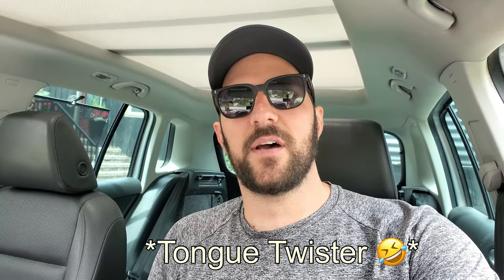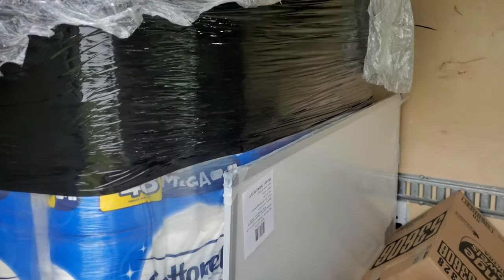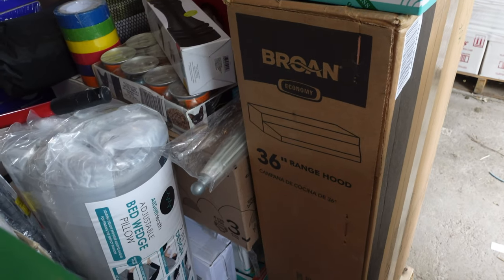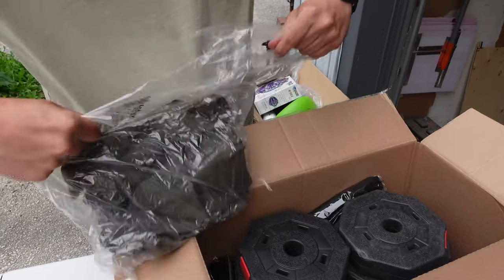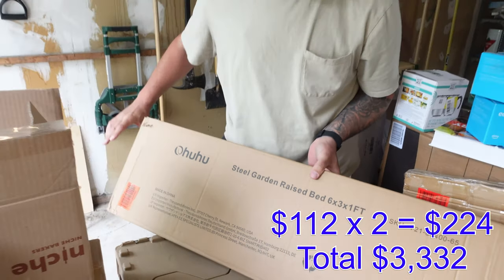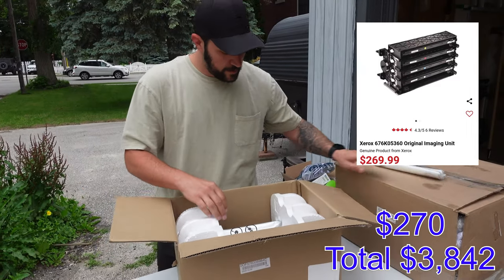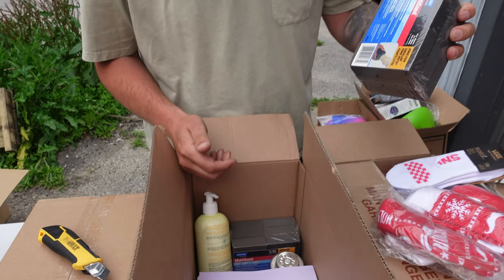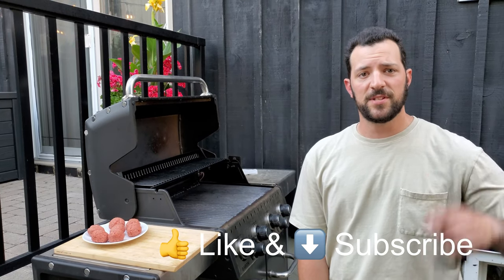Amazon Unboxing of Undeliverable & Lost Cargo for Resale On eBay! We Spent $1,363.34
Another Amazon unboxing video but this time it's undeliverable & lost cargo (Not Returns!)
Watch along to see what the skid consists of and if we will turn a profit! Let us know if you would purchase this?

Thank you for following our journey as long time resellers but new YouTubers

Thanks Joe & Kat